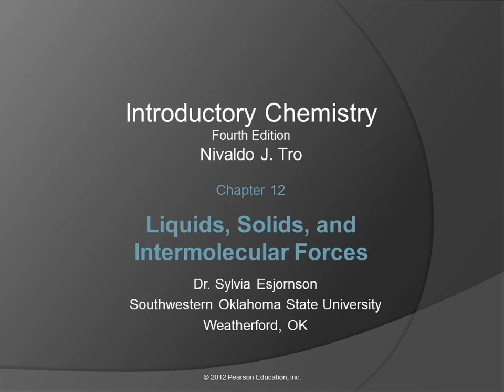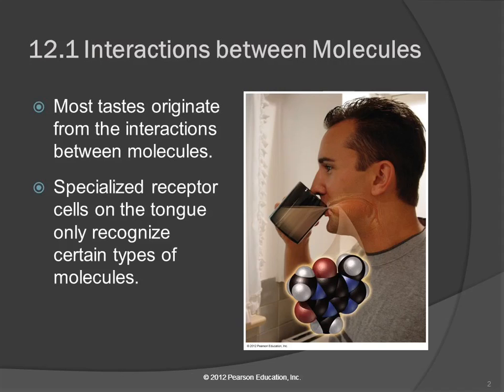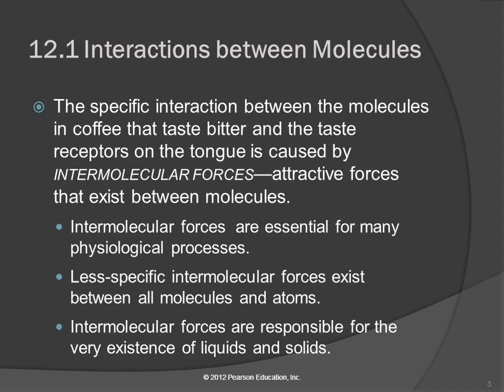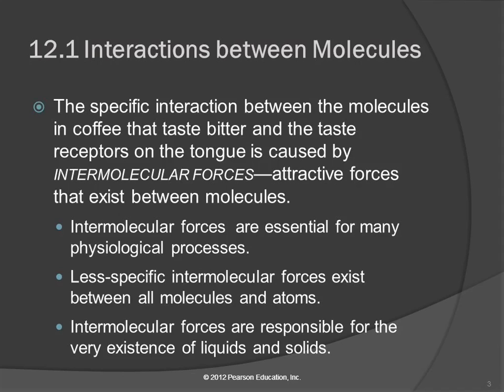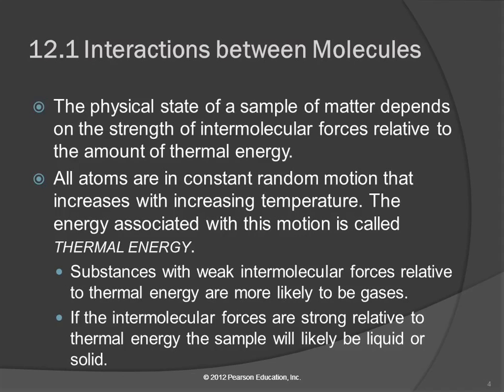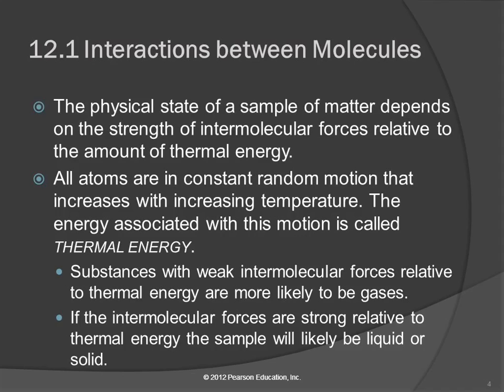3A 12.1 Interactions between Molecules